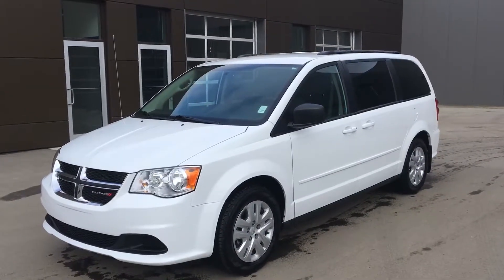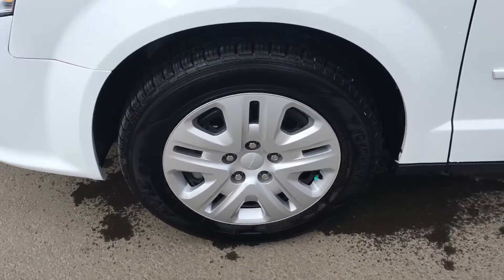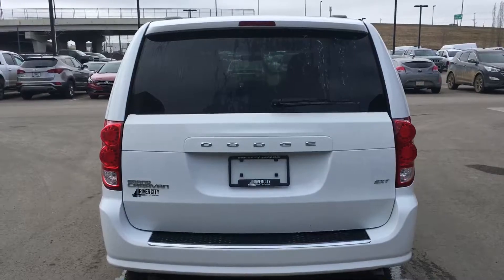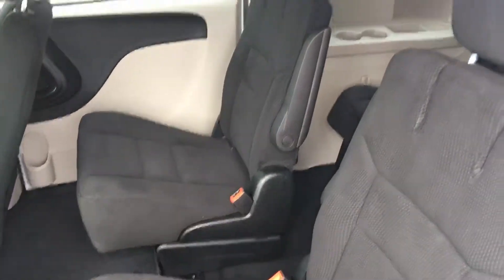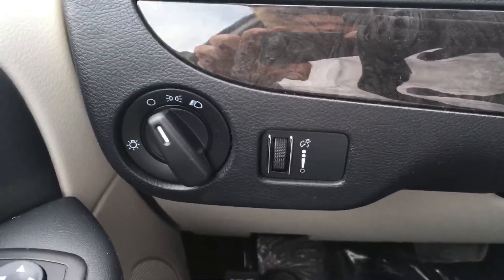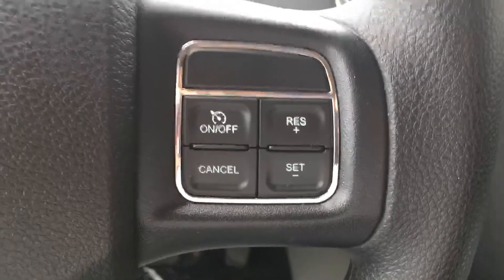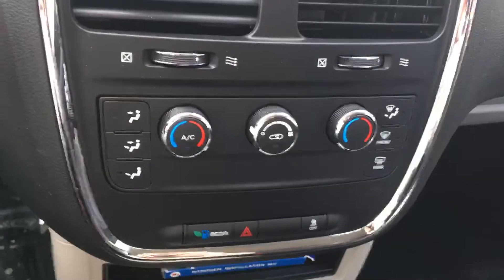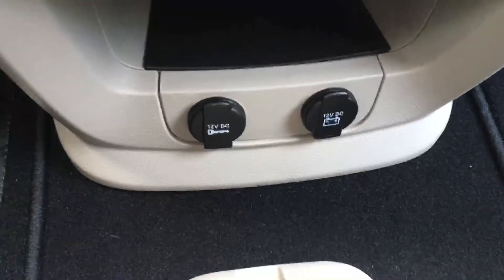Dodge Grand Caravan || Edmonton Hyundai Dealer